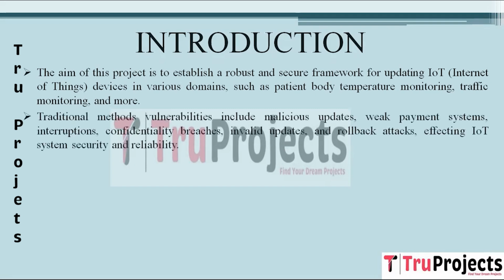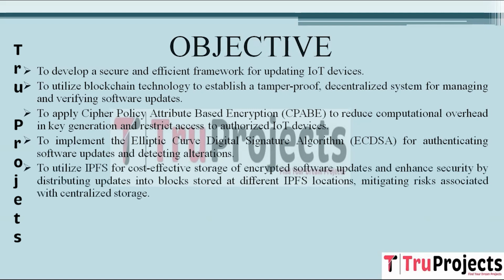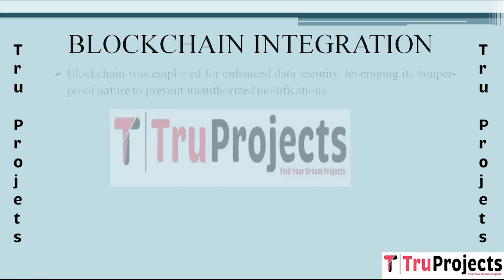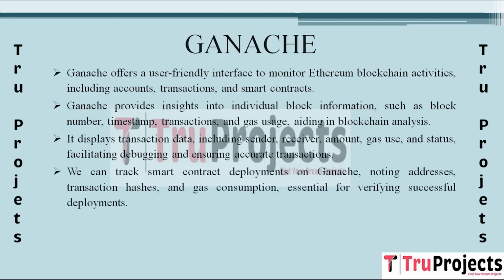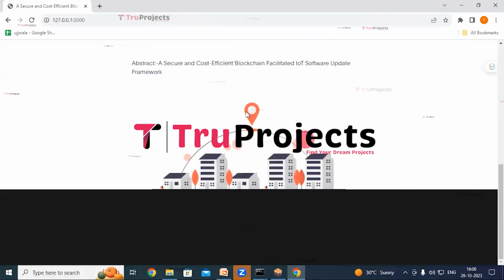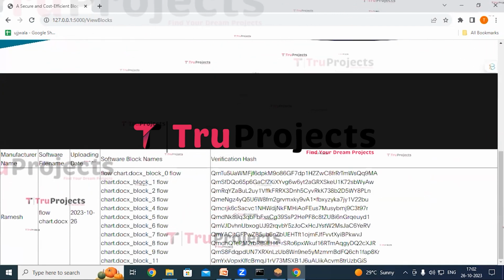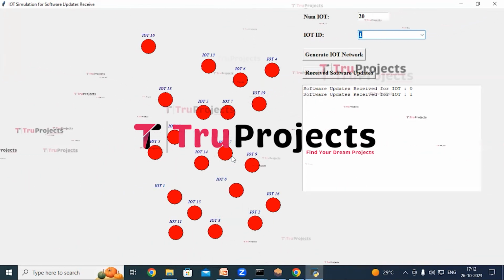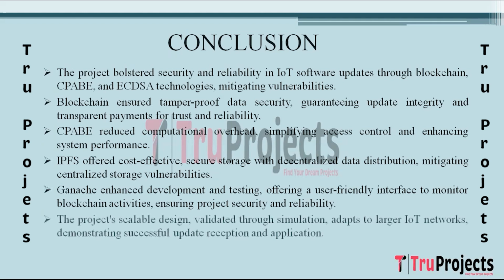A Secure and Cost Efficient Blockchain Facilitated IOT Software Update Framework